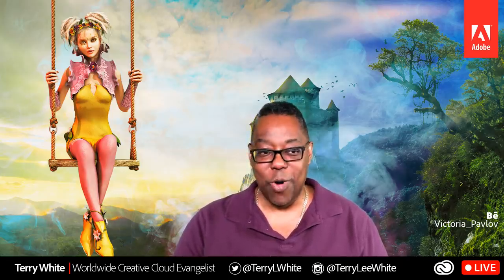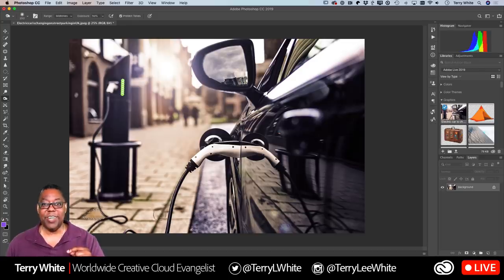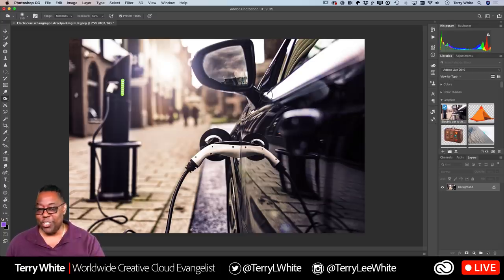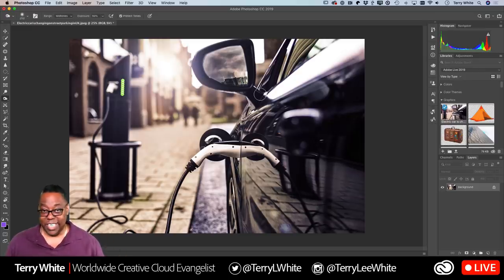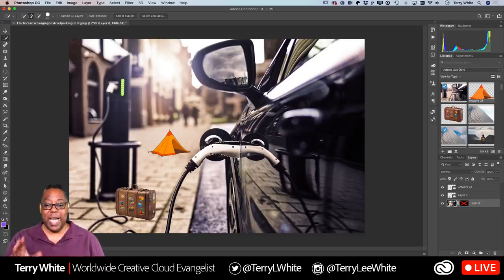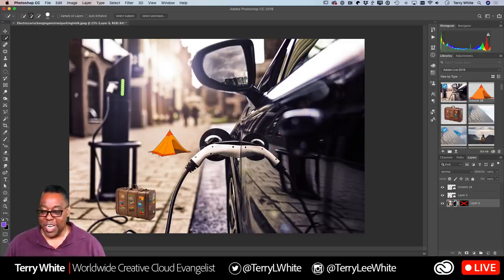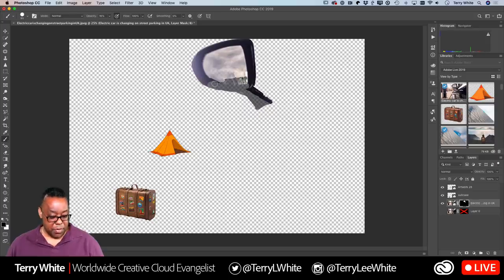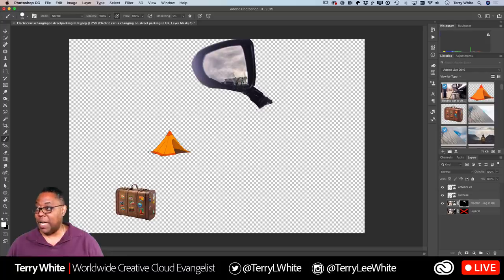7 Common Stumbling Blocks in Photoshop and How to Fix Them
In this live stream, Adobe Evangelist Terry White shows how to correct 7 common problems in Photoshop where all of a sudden the application isn't doing what you would expect it to do.